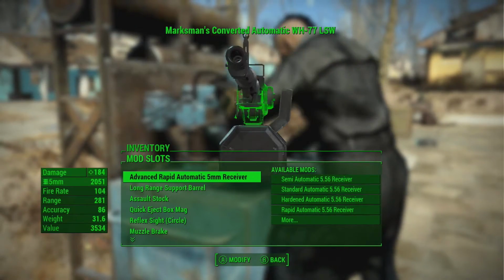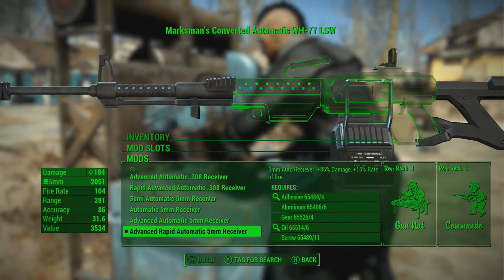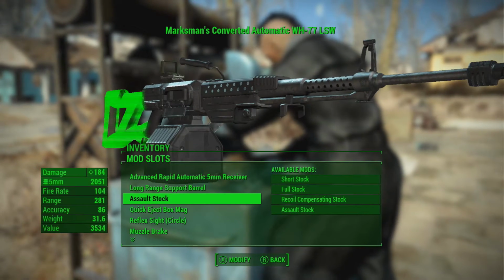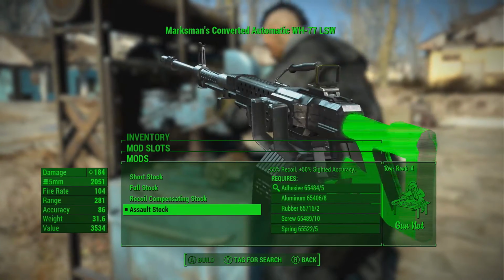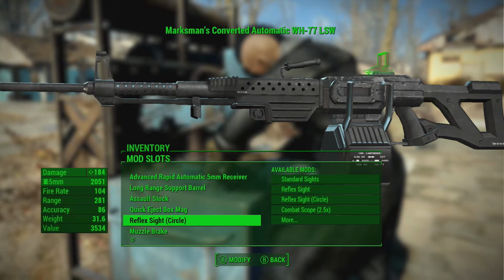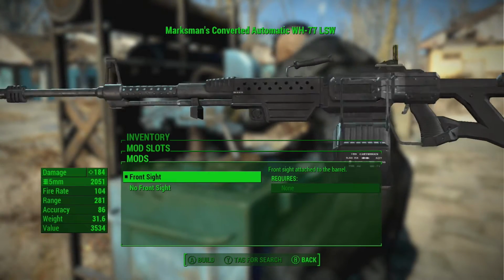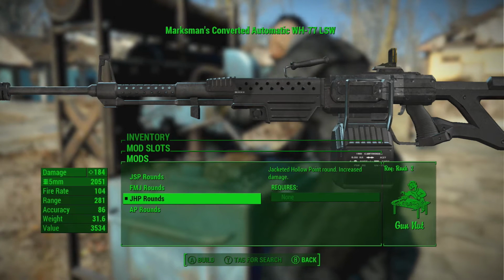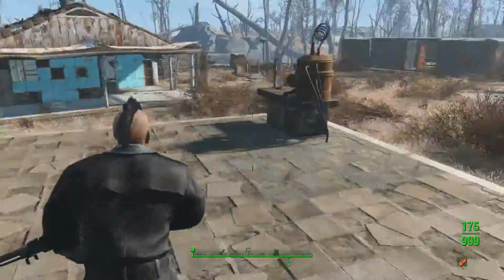☢Fallout 4☢ WH77 Modular LSW ♦️MOD SHOWCASE♦️ | Killerkev ✔️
What is up guys Killerkev here and today I am going to be Show casing The WH77 Modular LSW in Fallout 4. Any questions leave them in the comments.

Fallout 4: WH77 Modular LSW ~MOD SHOWCASE~ /W Killerkev